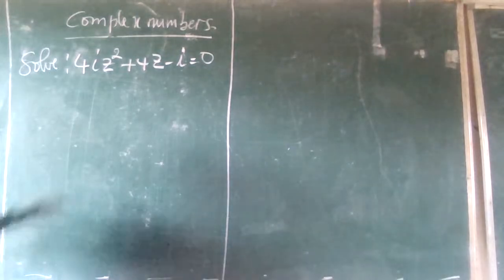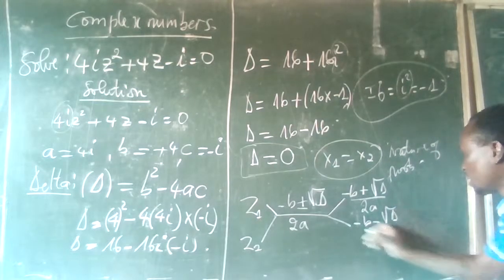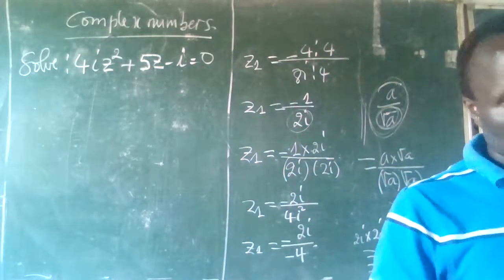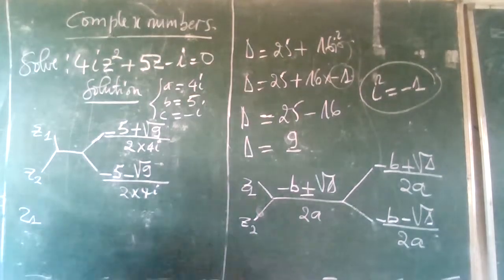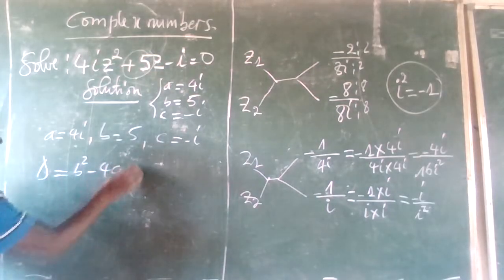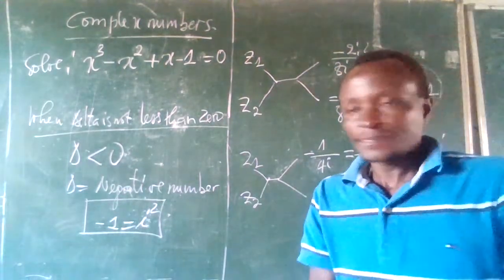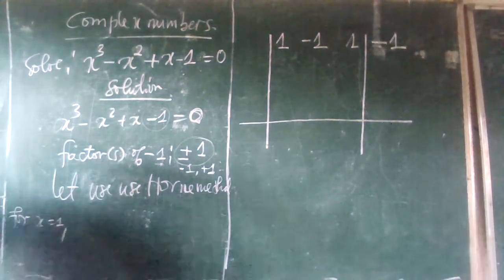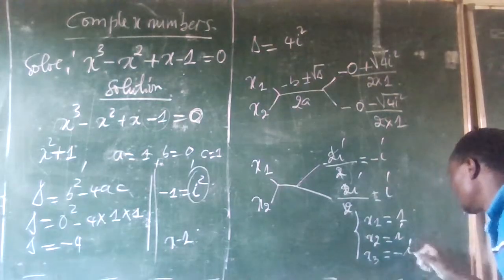Special way of solving complex numbers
complex numbers